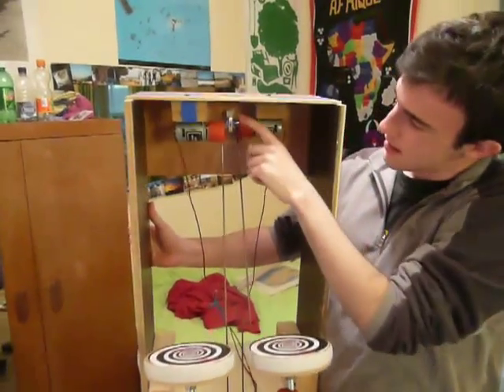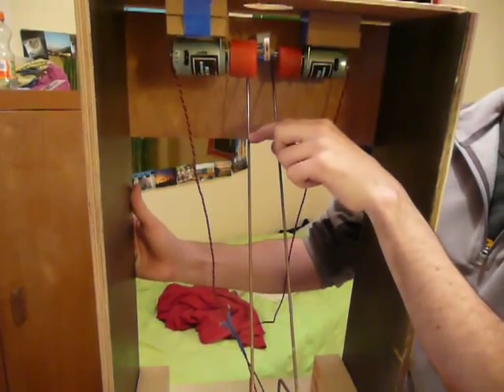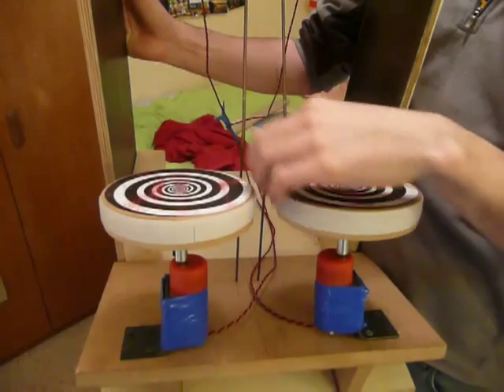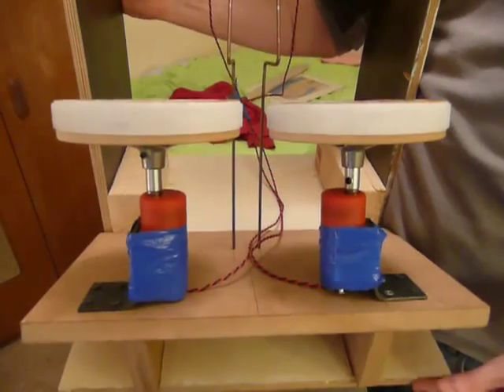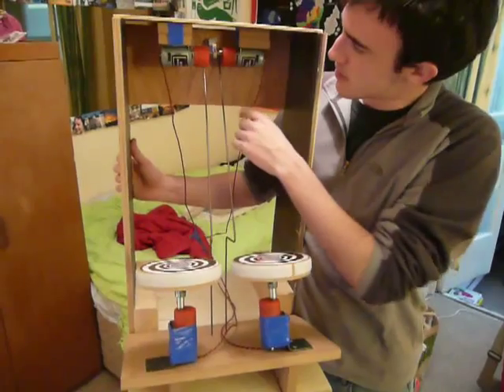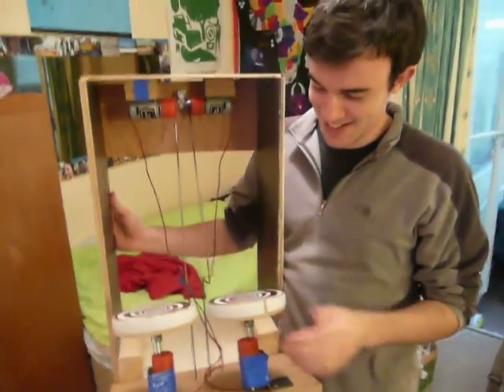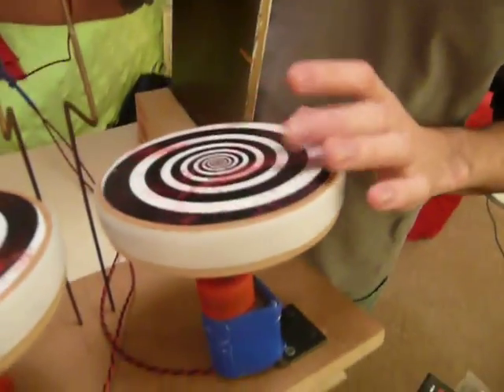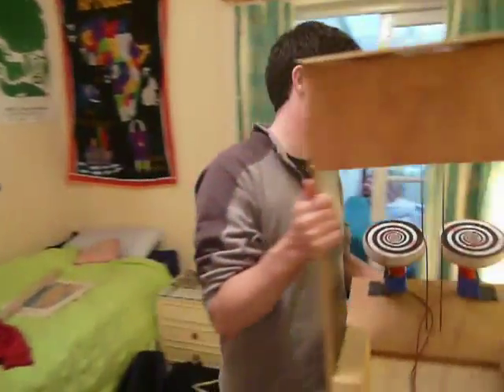Shuttlecock machine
Use this cunning machine to throw shuttlecocks high in the air and have a game by yourself. World patent pending.